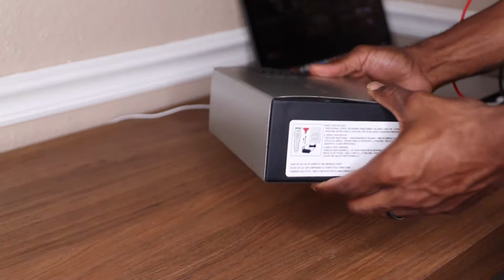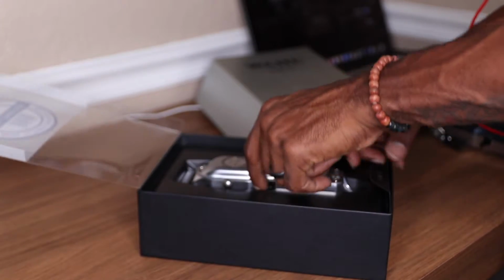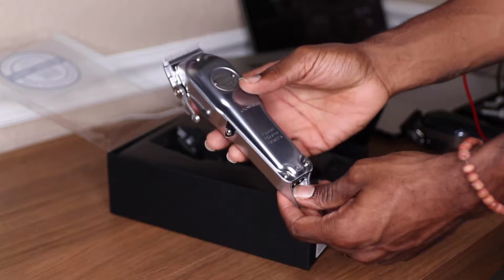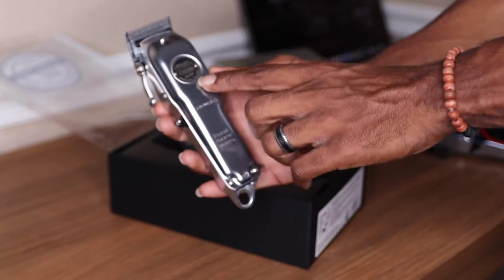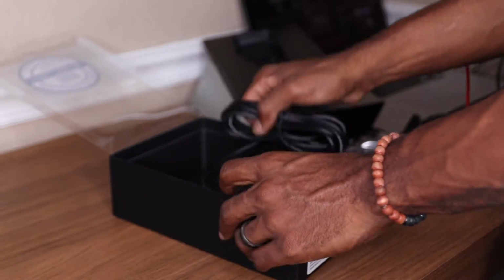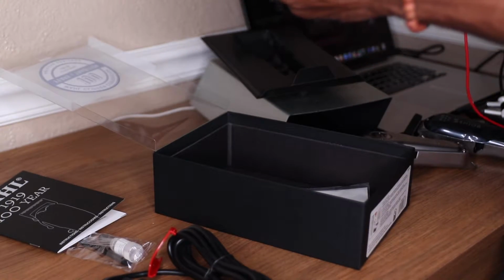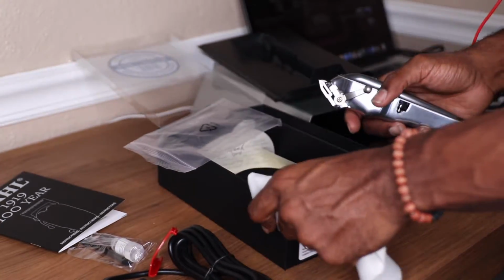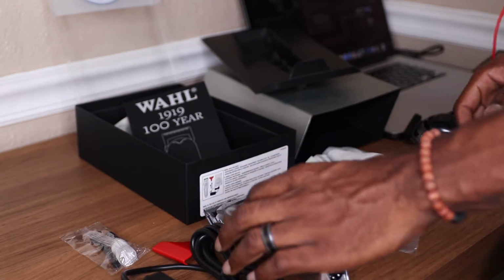Worth the $??? Wahl 100 yr Anniversary Senior Unboxing and Demo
Quick unboxing and demo of Wahls newest product the Special edition Cordless Wahl Senior.